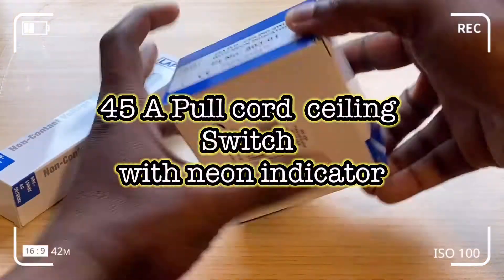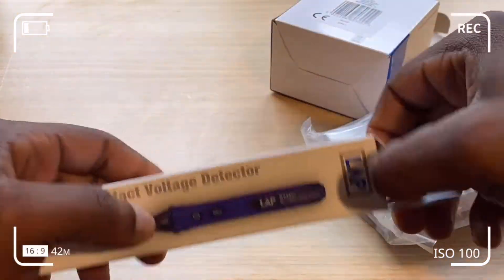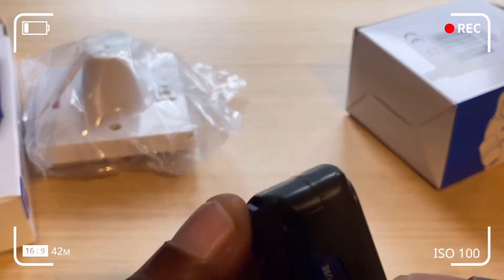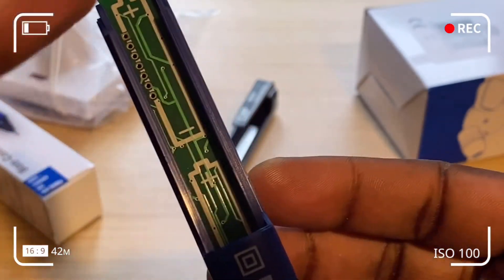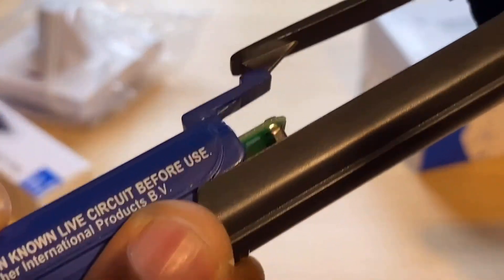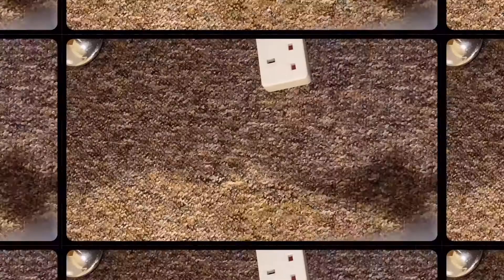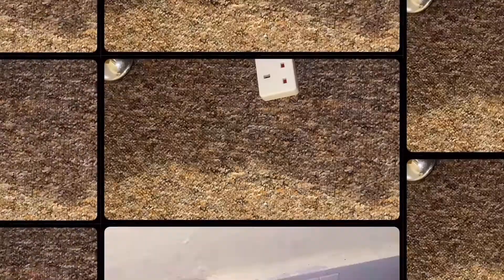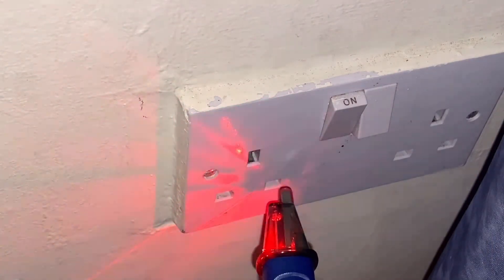How to use LAP non-contact voltage detector Pen to test for AC Voltage [ includes set up, self test]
Non-contact voltage testers from LAP are easy to use and sensitive – either bring the tip preferably near the terminal strip or directly to outlet or supply cord by  touching the tip to the mains neutral, life or earth, a terminal strip, outlet, or supply cord AND IF the tip glows red and the device beeps,  there's AC voltage present.

Engineers, Electricians, Maintenance, Service & Safety personnel, and inducted homeowners can test for  life, AC voltage or energised circuits in the workplace or at home and can even detect miss-wires , (if unknown - false positives and negatives of an electrical outlet.), if the  device is  utilised or is functioning correctly. The LAP non contact voltage detector enables an operator of the device to detect AC voltage with out contact as opposed to you traditional screwdriver voltage tester which utilises contact.

HOW TO USE THE  NON CONTACT VOLTAGE DETECTOR DEVICE

The Tip is used to probe to ascertain or detect voltage, avoid touching the tip when testing for AC voltage. Ensure batteries are fitted in by opening the battery cover while simultaneously pressing the Top of the pocket slip and sliding the battery cover out before inserting the two AAA batteries before fitting the battery cover.

To use first perform a self test by pressing the power button to turn on the detector and  when the green light close to the detector tip comes on, it means the detector is working properly but if not the detector isn't working properly. Touch the probe tip to or preferably bring near a cord plugged into the socket, if AC electrical voltage is detected, the RED LED light flashes and the detector makes a beeping sound while the green LED light is off.

If testing in obscure or dark conditions, press bright spot light to light up the test environment for much safer use.
SPECIFICATION
AC Voltage range 50-1000 V AC 50/60Hz
ISP EN61010-1/600V CAT III 1000 CATII

MEASUREMENT CATEGORY
CAT II
Applicable to test and measuring circuits connected directly to utilisation points (socket outlets and similar points) of low voltage MAINS installation

CAT III
Applicable to test and measuring circuits connected to the distribution part of the buildings low-voltage MAINS installation

LED & Audio Indication
LED Flashlight

Useful Links

How to replace a pull cord ceiling switch in bathroom [setup, self,  strip/tear down & voltage test]

How to Change a pull cord bathroom ceiling switch and how to detect voltage in a circuit using a pen

How to change a Bathroom Pull cord switch and how to use a non contact detect voltage detector

Strip down or tear down of bathroom 45A pull cord ceiling switch